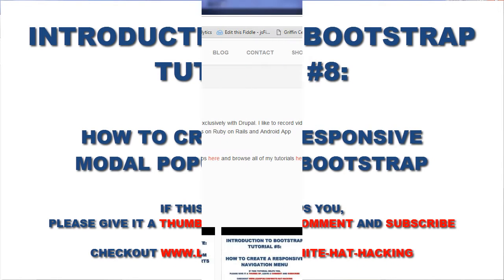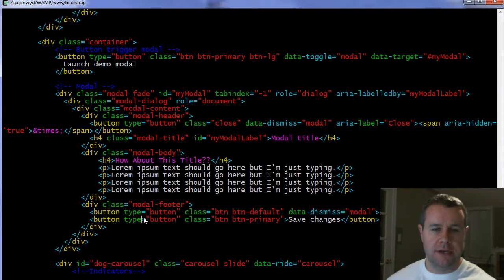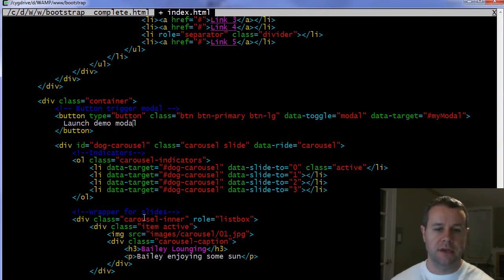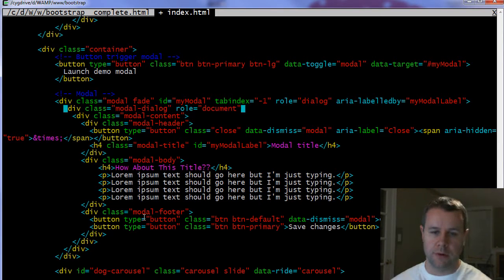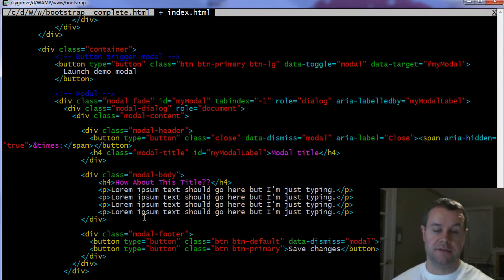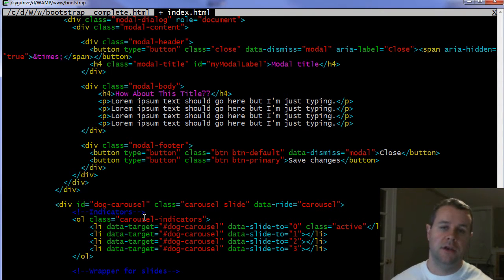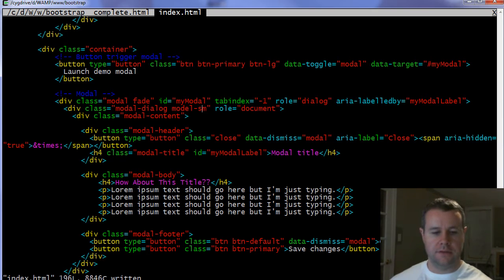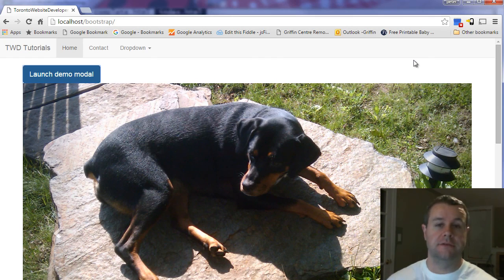Bootstrap Tutorial #8: How to Create a Popup (Modal)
In Bootstrap Tutorial #8, I show you how to create a popup, otherwise called a modal, with Bootstrap. This easy process only requires a minimal amount of CSS to denote the header, body and footer of the modal as well as some buttons to launch and close the modal.